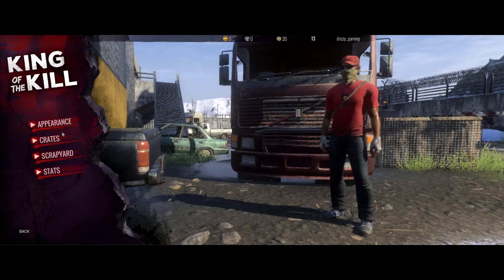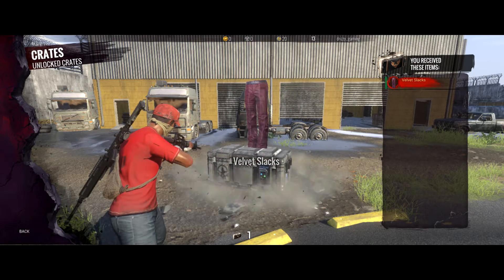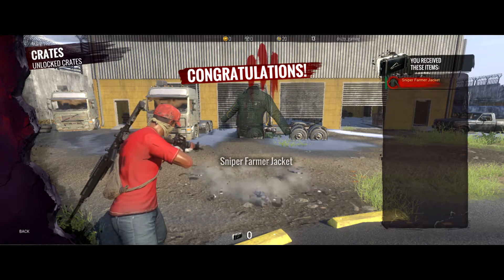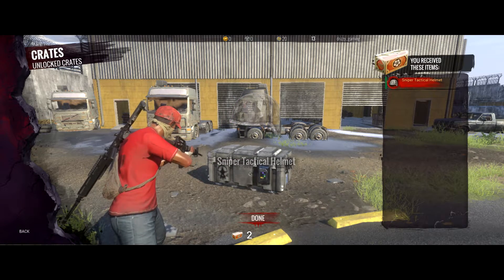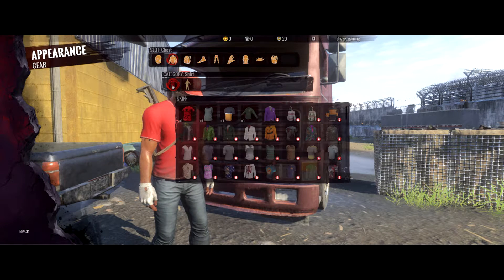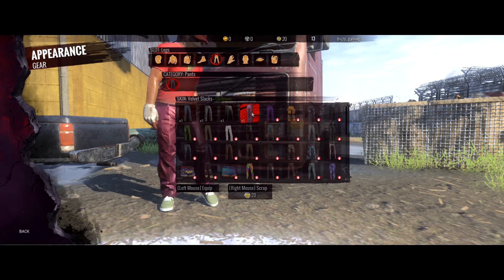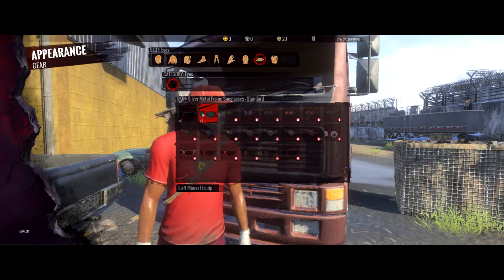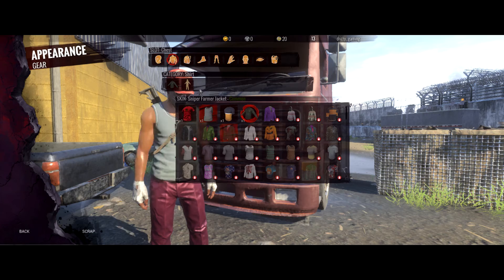NEW SERIES? |H1Z1 KOTK Crate Opening #1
I recently got back into playing H1Z1, and now they've changed Battle Royale into King of the Kill. I'm going to be starting a series on crate openings. I will also begin to upload KOTK gameplay in the future.
PvP Settings:
-1000 DPI
- 71 Sensitivity
- 100 FOV